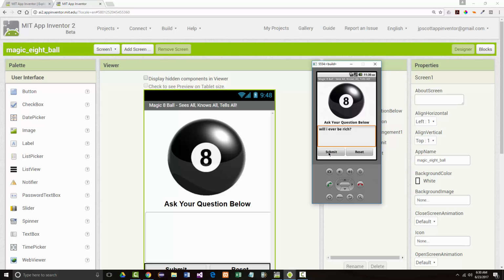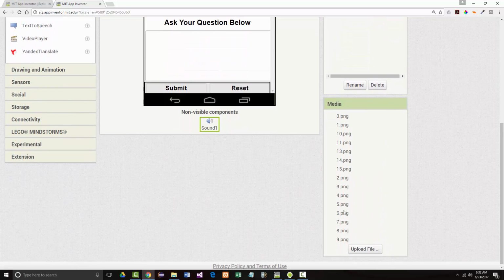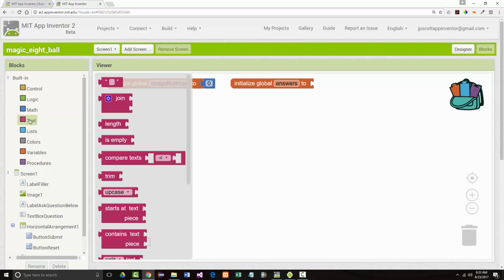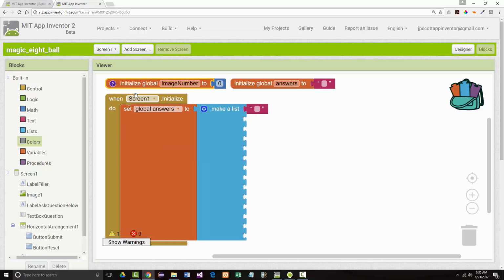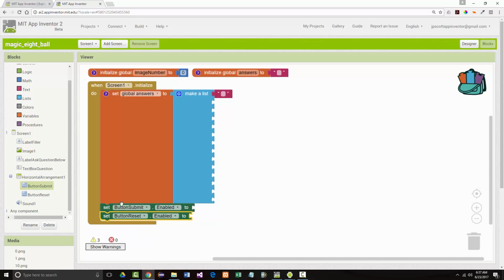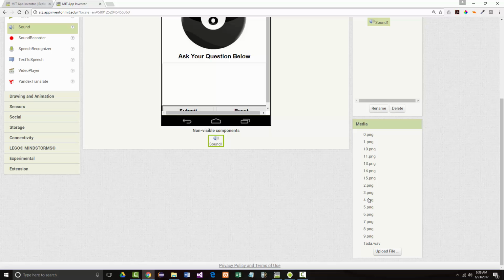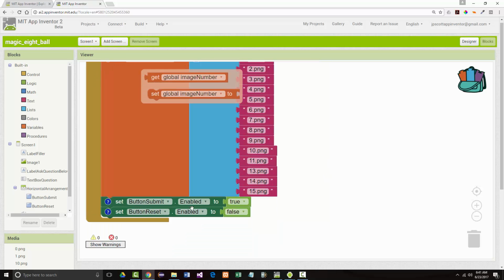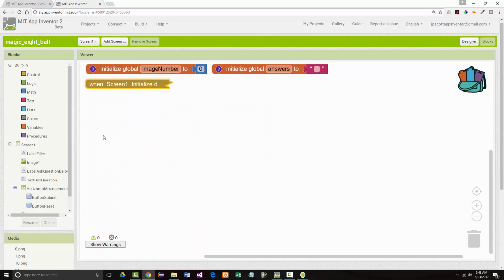RTC - Summer Academy02 - Android App Inventor 2 - Magic 8 Ball App08 - Part02